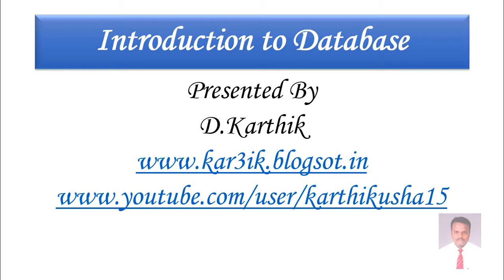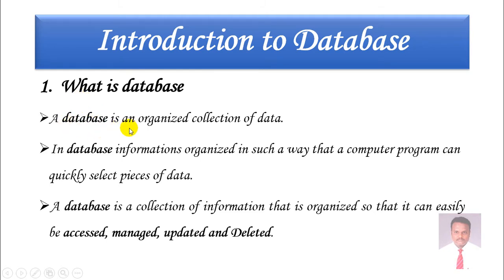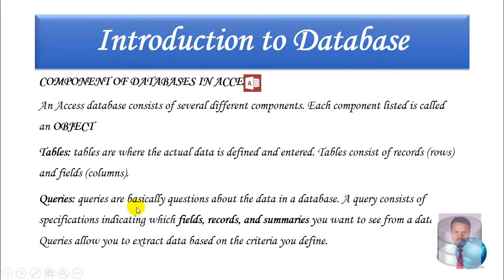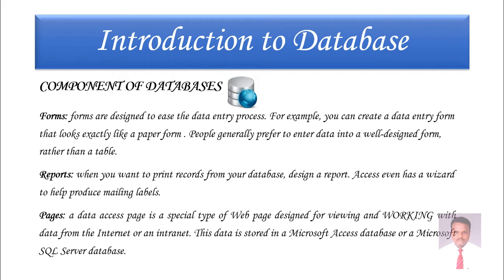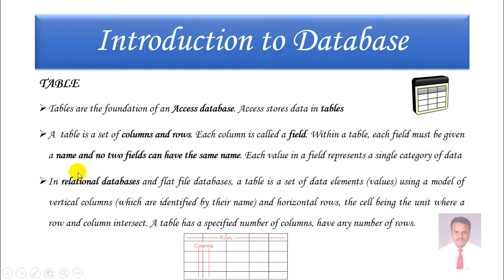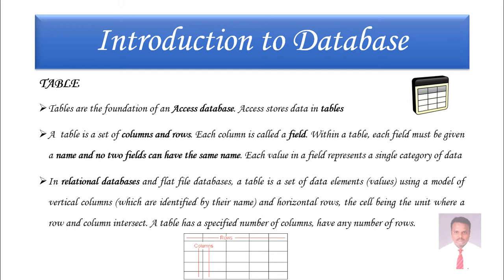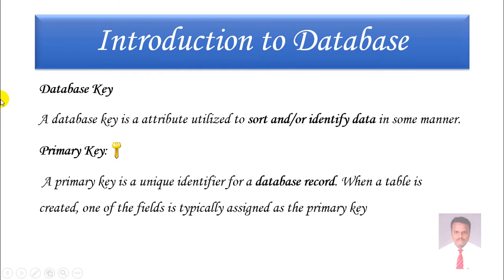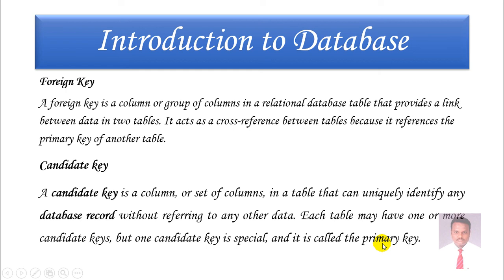Introduction to Basic Database Concepts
1.What is a database
2.What are the Components of a database
3.What is a table
4.What are the Component of a table
5.What is a Relationship